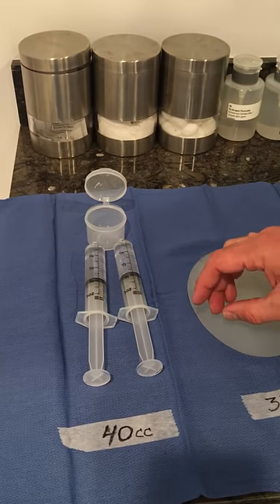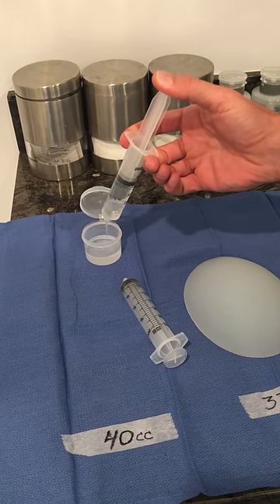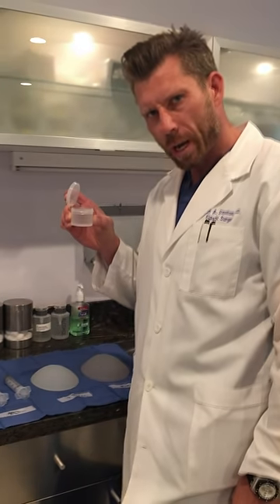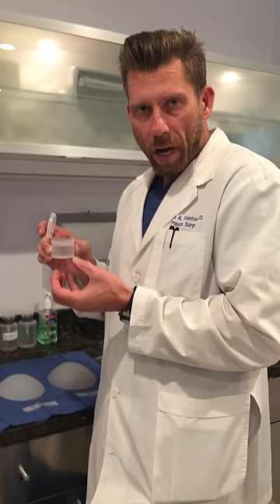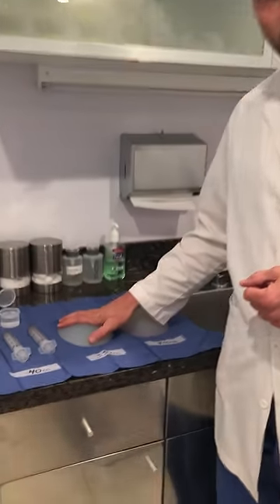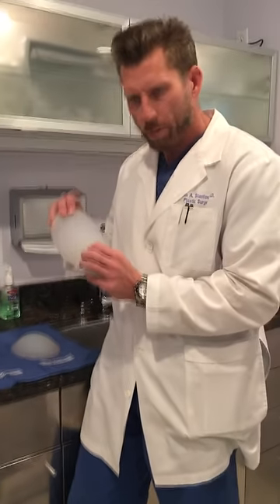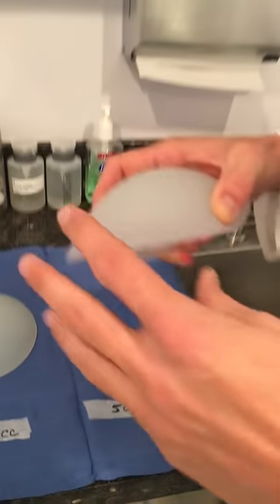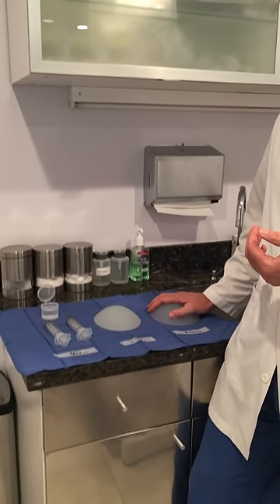Buttock Implants vs Phony Injectable Fillers | Call Dr. Ryan A. Stanton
If you are thinking about having a butt implant, call Dr. Stanton today to schedule your confidential consultation.

Dr. Stanton has performed thousands of procedures with minimal discomfort and pain.